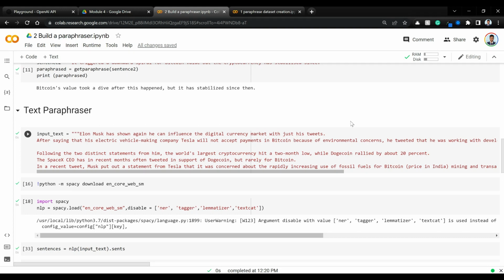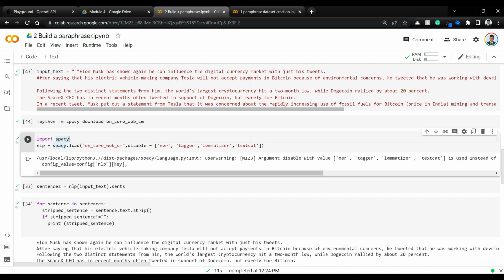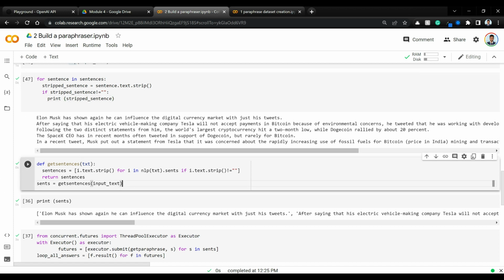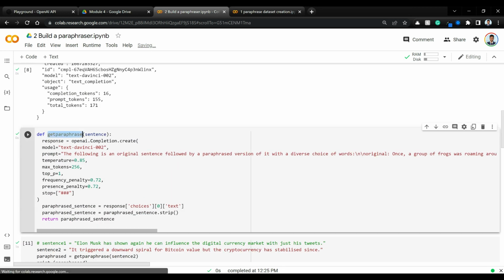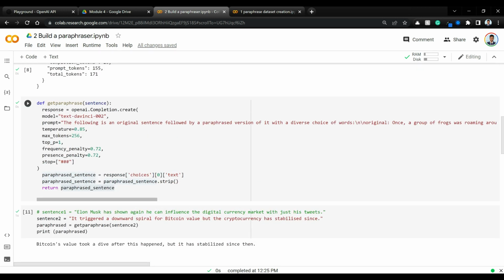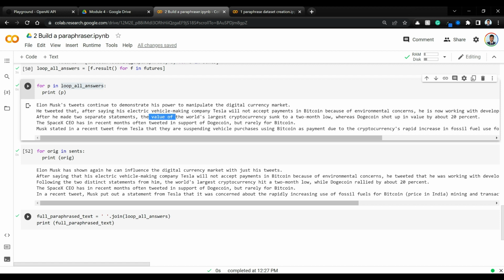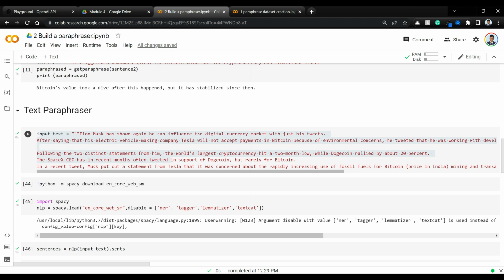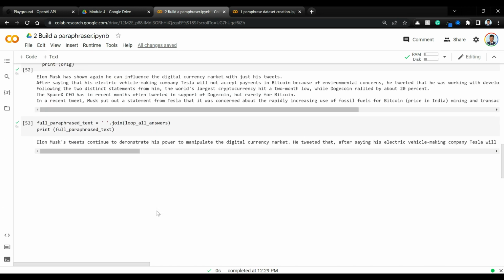Practical Intro to NLP 40: Paraphrase multiple sentences in parallel using GPT 3